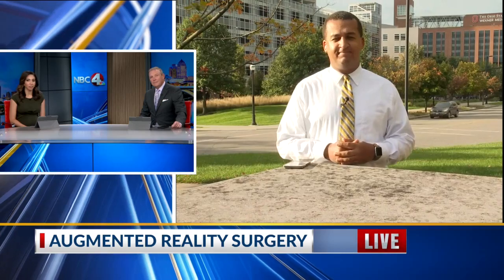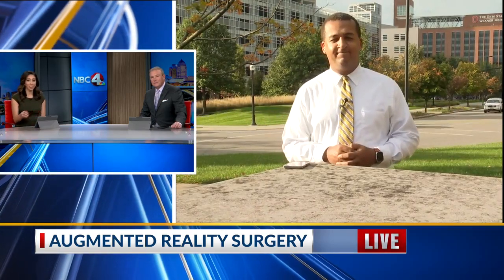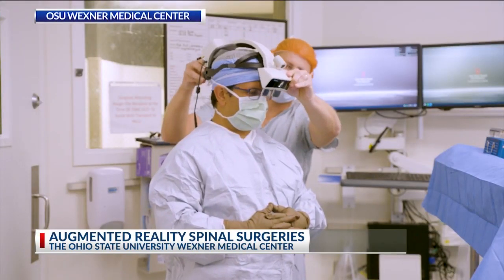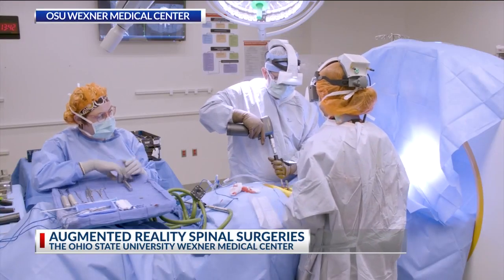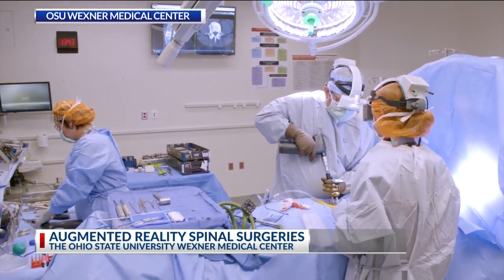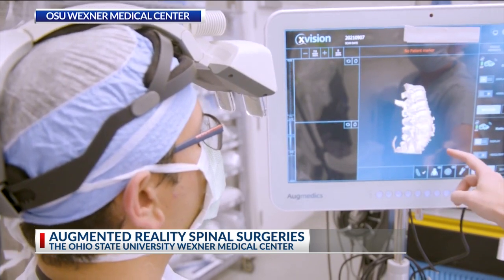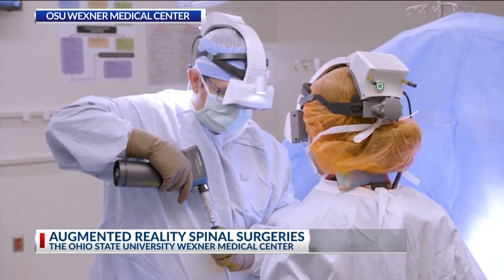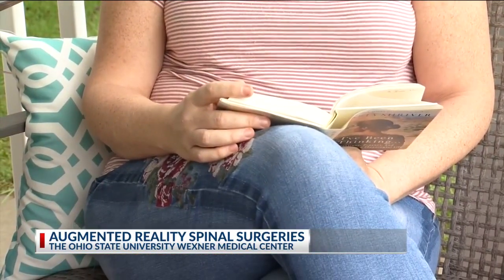Augmented reality spinal surgeries at OSU Wexner Medical Center